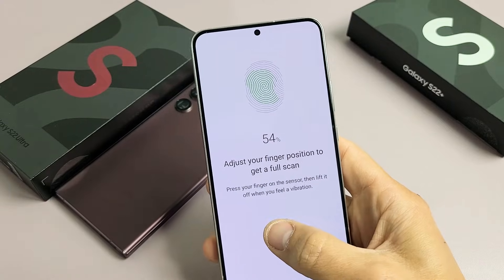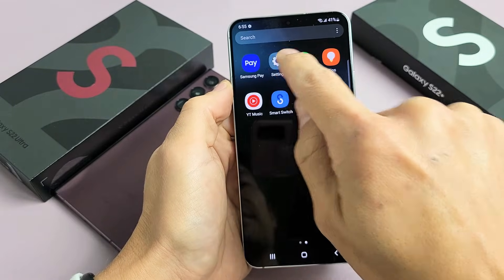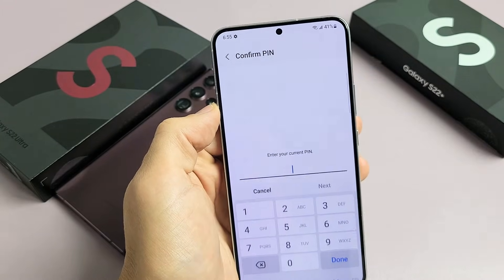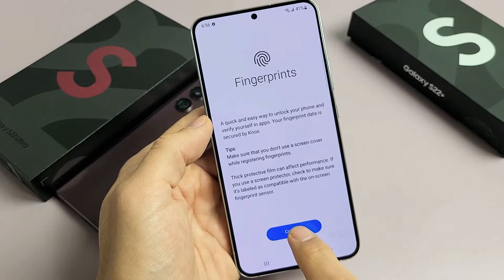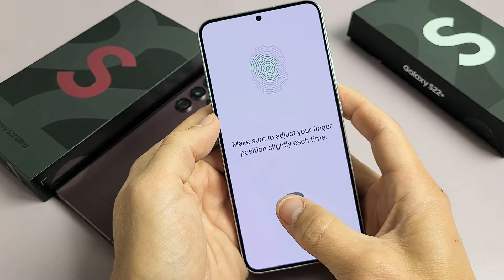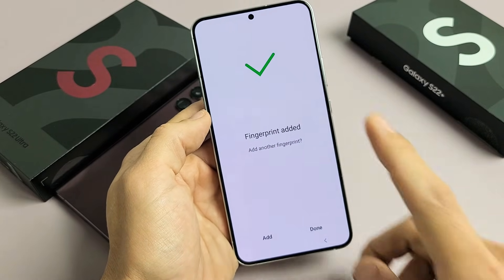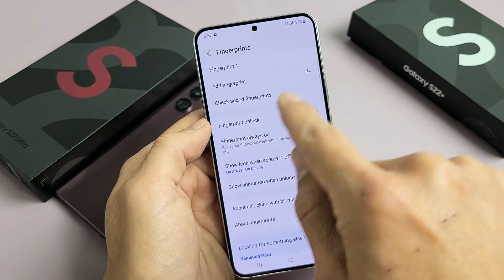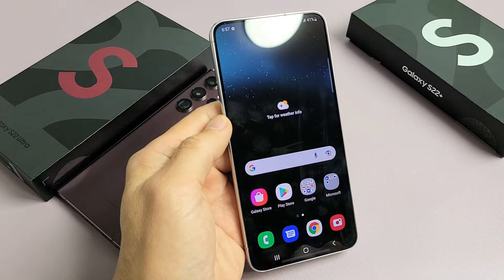Galaxy S22's: How to Setup Fingerprint ID Password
I show you how to setup a fingerprint ID password on the Samsung Galaxy S22, S22+ or S22 Ultra smartphone. Hope this helps.